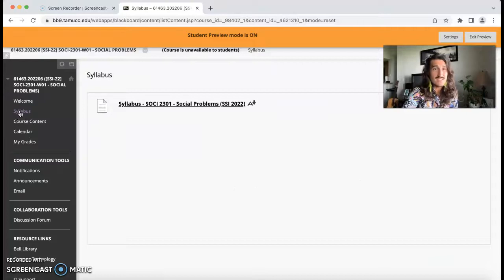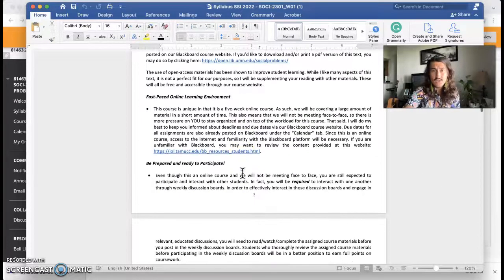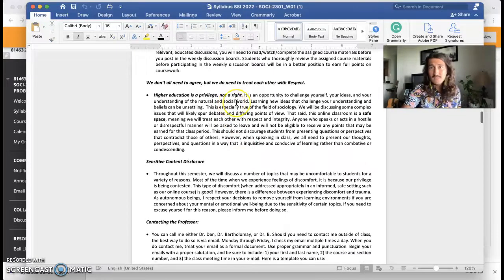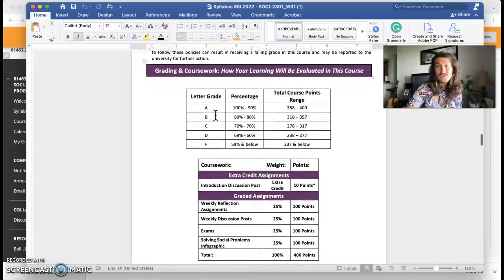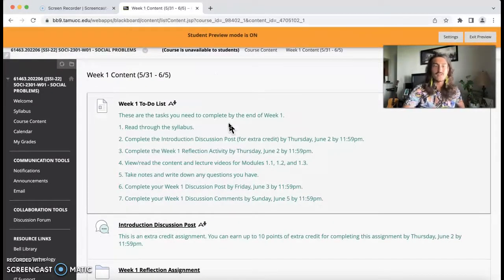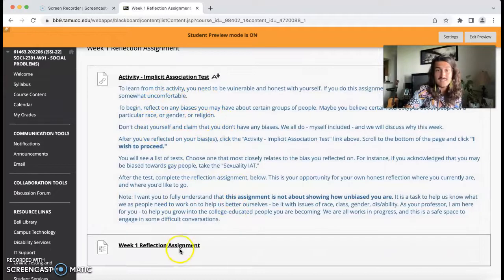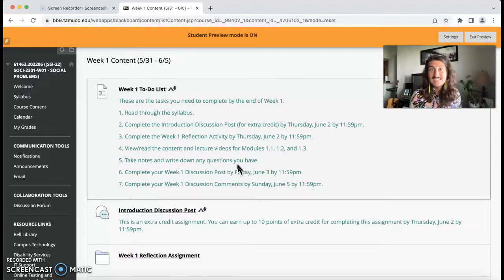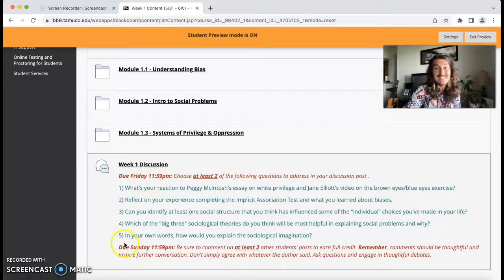Welcome to Social Problems